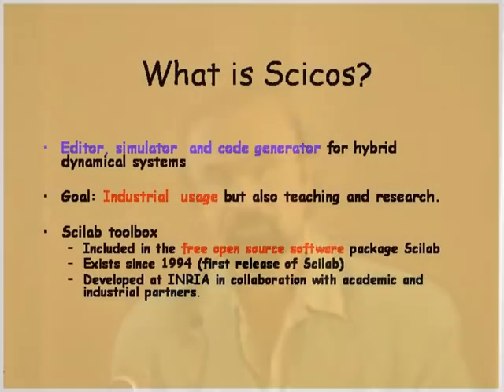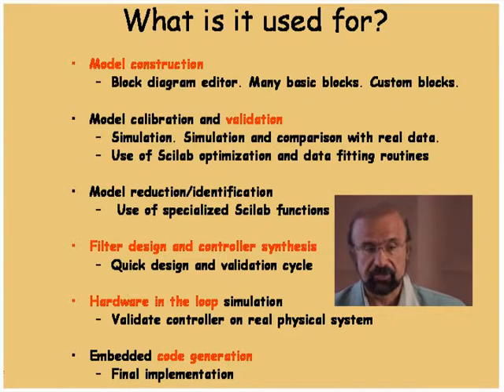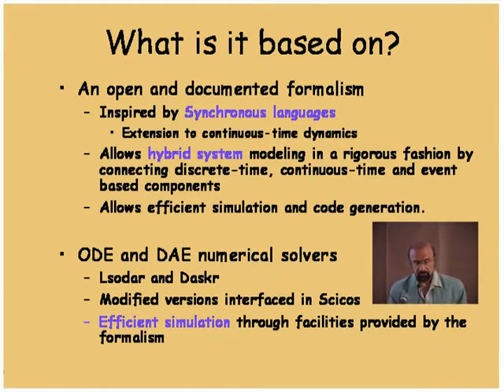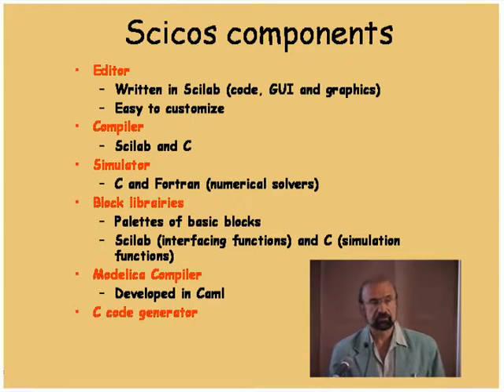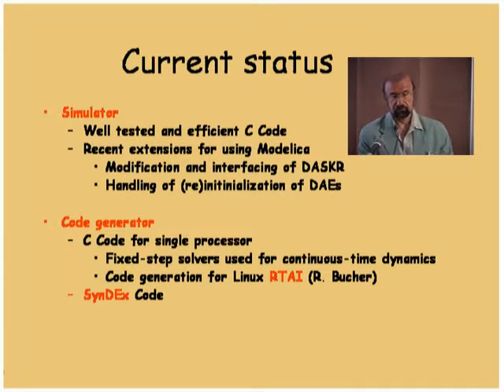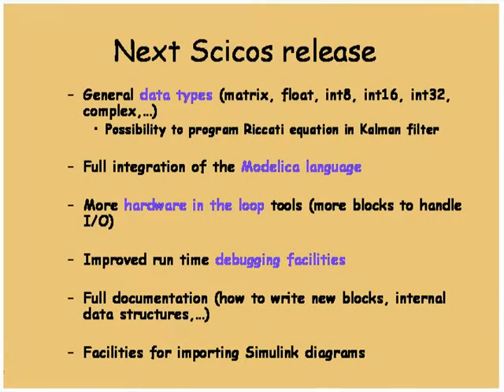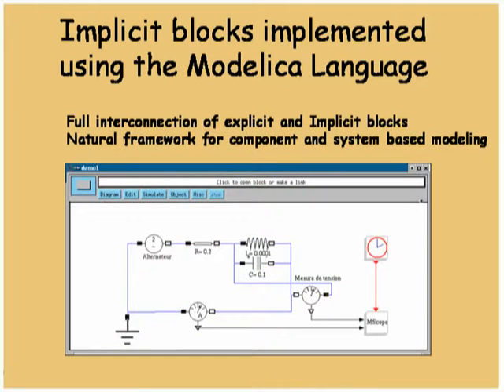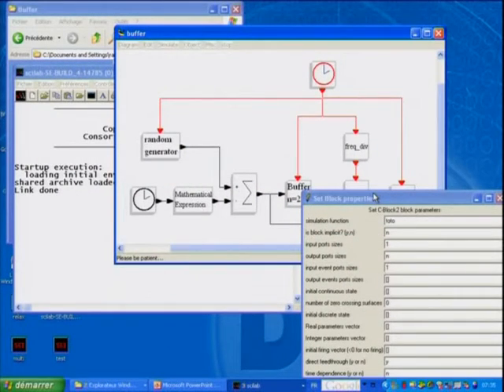SCI L3 Scicos